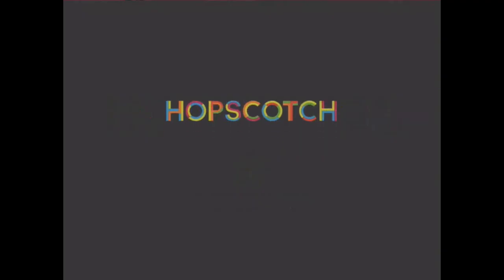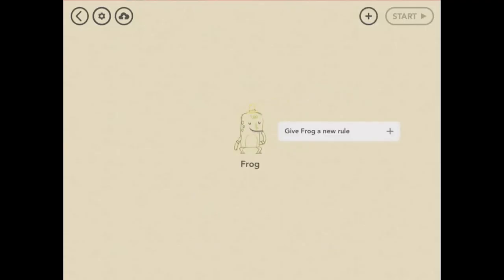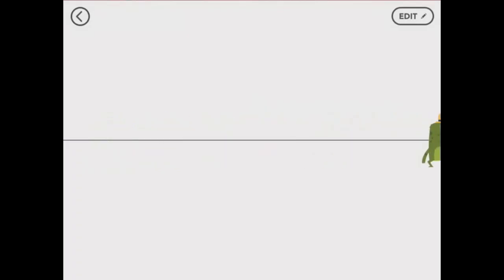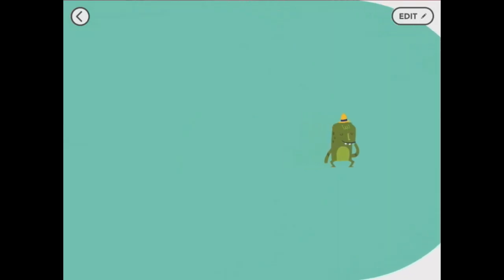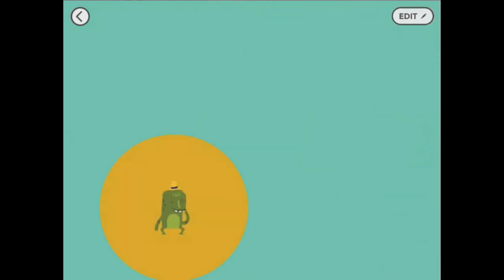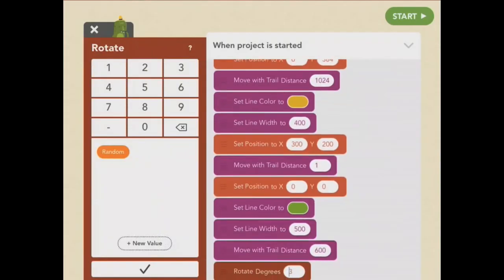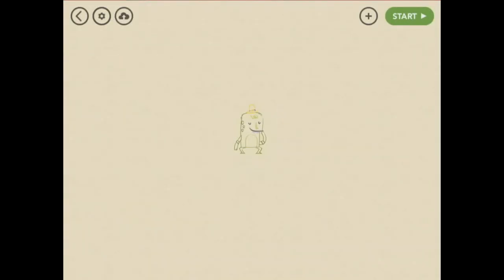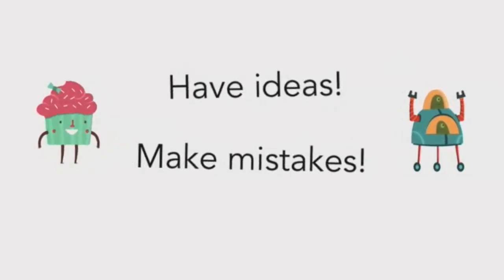Your First Hopscotch Project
This video shows you how to make a simple drawing in Hopscotch using the Movement and Drawing blocks.